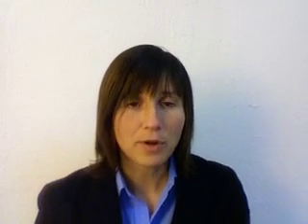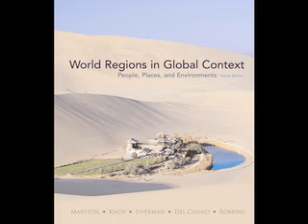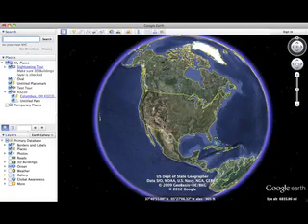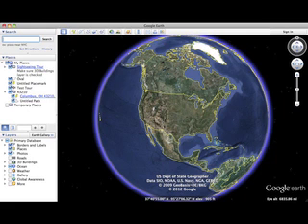Lecture 1 - Course Introduction - World Regional Geography Online @ Ohio State University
The first part of the introductory lecture to Geography 2750 - World Regional Geography for the Spring 2013 semester at Ohio State University. In this video the instructor Jessica Barnes explains the structure for the course, resources available, and expectations for the first week and beyond.